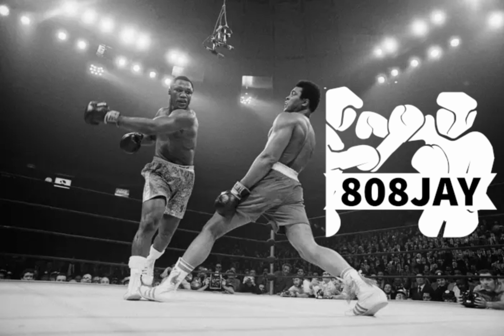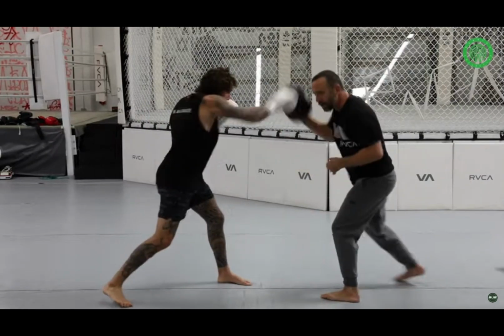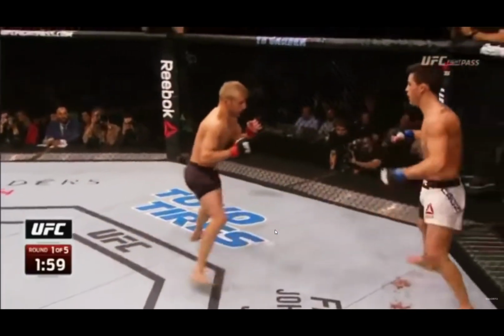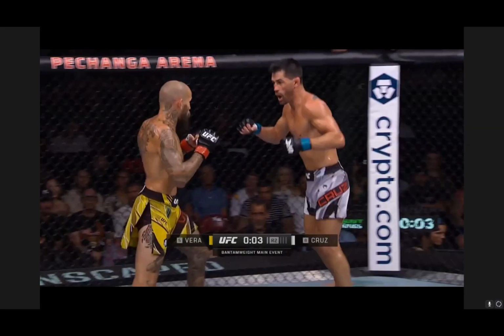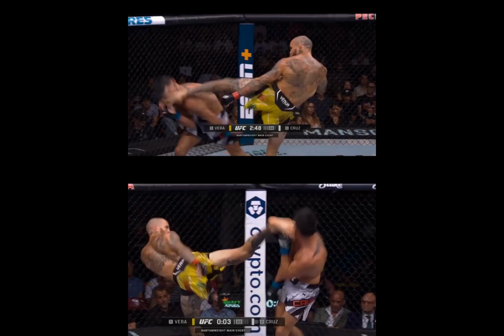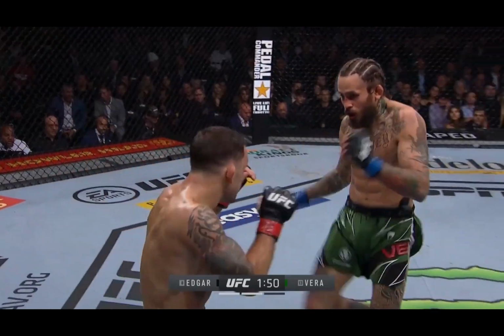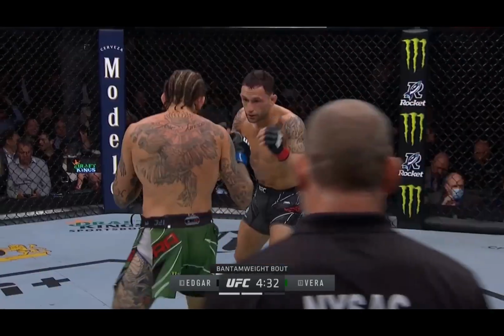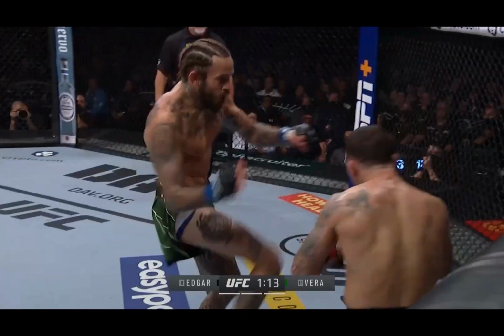MMA Breakdown; Marlon "Chito" Vera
Marlon Vera is a mixed martial artist hailing from Ecuador who competes in the bantamweight division of the Ultimate Fighting Championship (UFC). Known for his well-rounded skill set and aggressive fighting style, Vera has garnered a reputation as a formidable contender in the highly competitive world of MMA. Over the years, Vera has faced tough opponents and has earned a dedicated fan base for his thrilling performances inside the octagon.